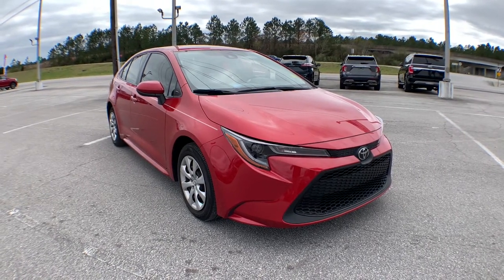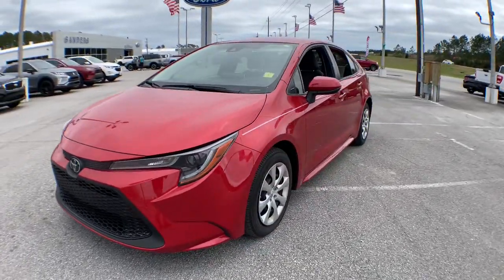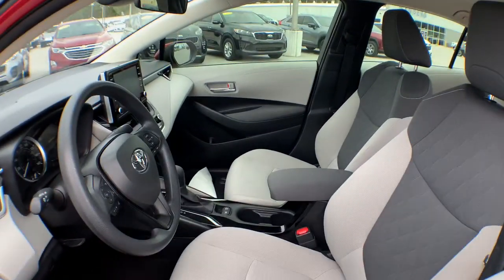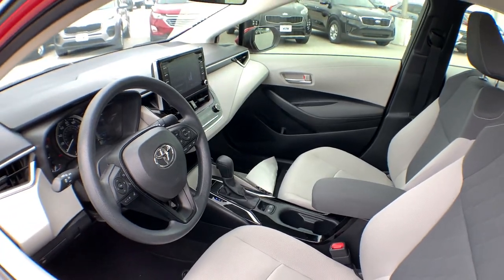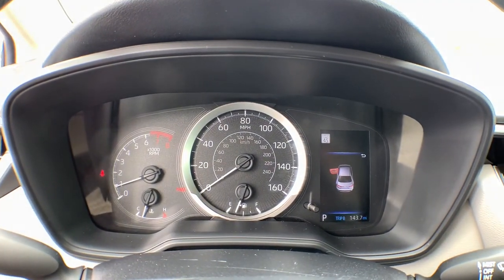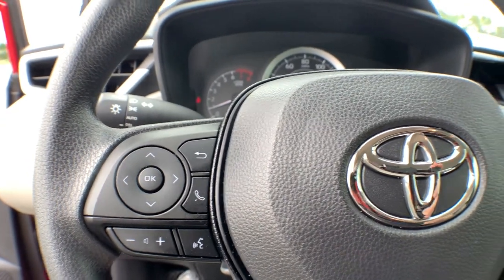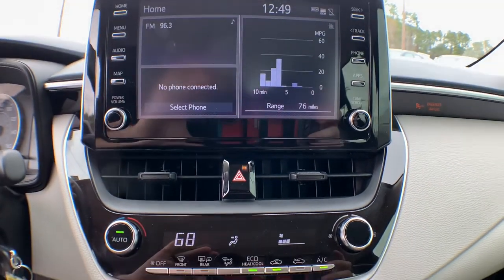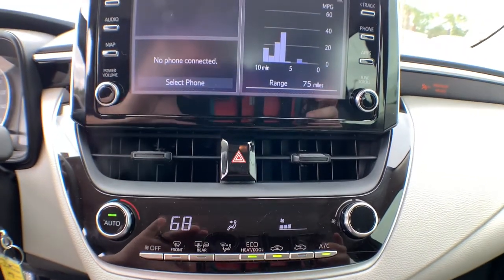2020 Toyota Corolla Jacksonville, Swansboro, New Bern, Burgaw, Wilmington, NC P9287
Red Used 2020 Toyota Corolla available in Jacksonville, North Carolina at Sanders Ford. Servicing the Swansboro, New Bern, Burgaw, Wilmington, NC area.

Sanders Ford
1135 Lejeune Blvd.

KBB.com 10 Coolest New Cars Under $20,000. Only 16,846 Miles! Delivers 38 Highway MPG and 30 City MPG! This Toyota Corolla delivers a Regular Unleaded I-4 1.8 L/110 engine powering this Variable transmission. Wheels: 16 Wide Vent Steel, Wheels w/Full Wheel Covers, Variable Intermittent Wipers.*This Toyota Corolla Features the Following Options *Urethane Gear Shifter Material, Trunk Rear Cargo Access, Trip Computer, Transmission: Continuously Variable (CVTi-S), Tires: P205/55R16 All-Season, Systems Monitor, Strut Front Suspension w/Coil Springs, Steel Spare Wheel, Single Stainless Steel Exhaust, Side Impact Beams.*Stop By Today *Test drive this must-see, must-drive, must-own beauty today at Sanders Ford, 1135 Lejeune Blvd, Jacksonville, NC 28540.